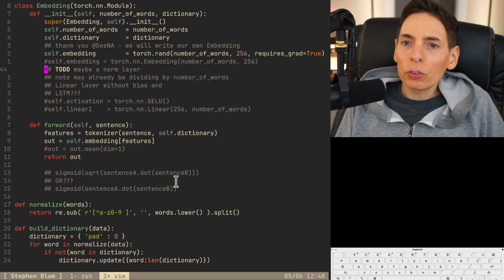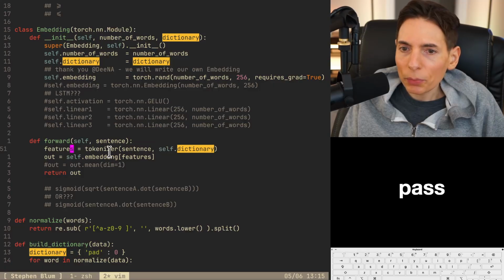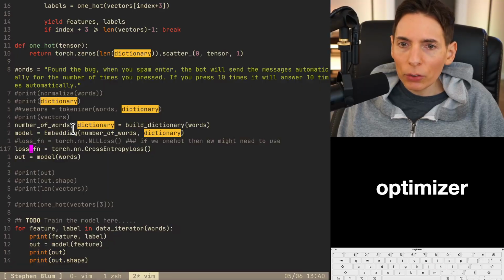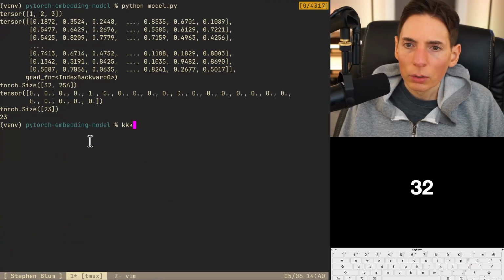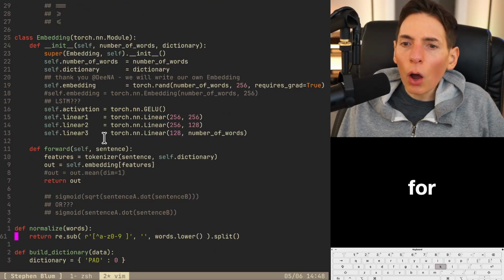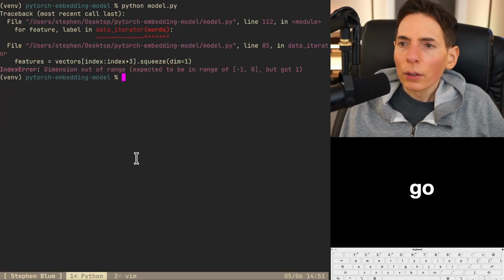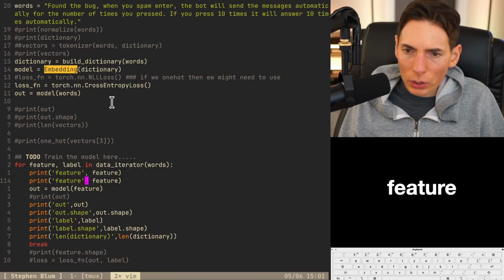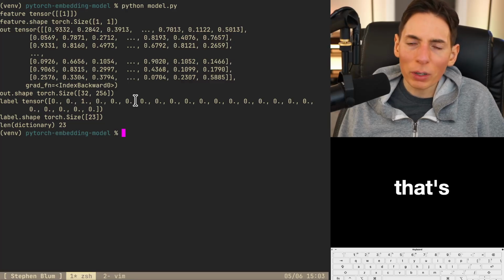Pytorch Embedding Model Part 3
Today we are getting back to our embedding model. We finished most of the foundation yesterday, and now we want to train it, measure it, and visualize it. The core idea is simple: an embedding layer is just a two dimensional matrix, and we use token IDs to pick the right rows.

I also store the dictionary inside the model so we can tokenize text on the fly and pass in full sentences. Most of the work so far has not been PyTorch code, it has been data prep and shaping tensors so everything lines up. I built a basic tokenizer from scratch that normalizes words, builds a Python dictionary of word to index, and handles padding.

Now the main goal is to get training working by wiring up the loss and optimizer, but we hit a shape mismatch: the dictionary has 23 words and the labels are size 23, yet the model output is size 32. Next step is to trace where that 32 comes from, confirm the final layer outputs vocab size, and reshape the batch correctly so cross entropy can run.